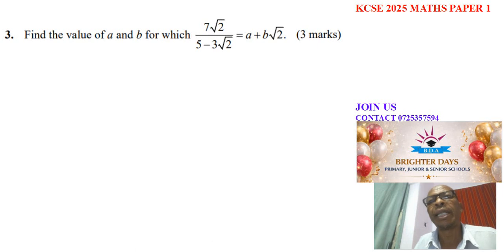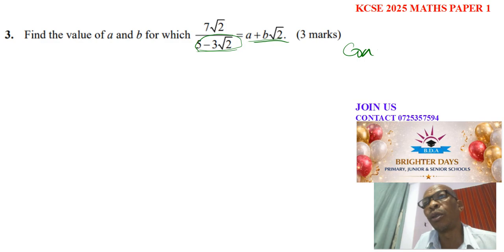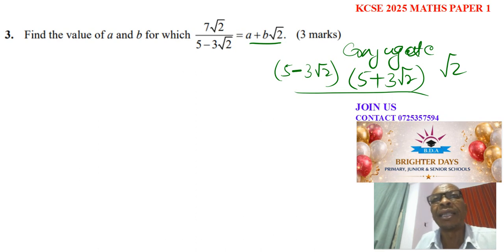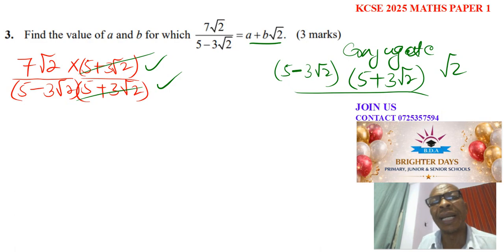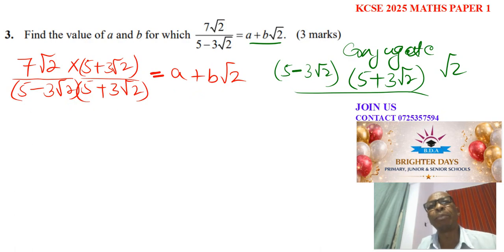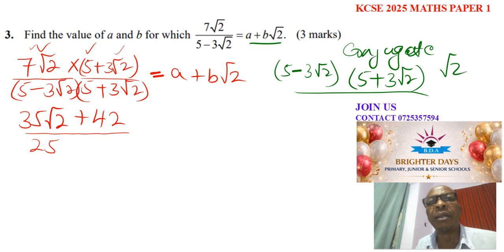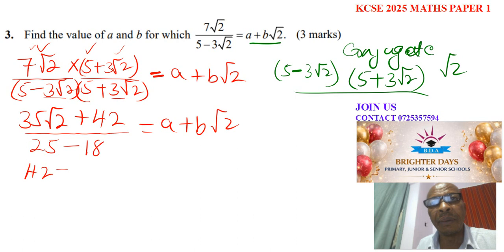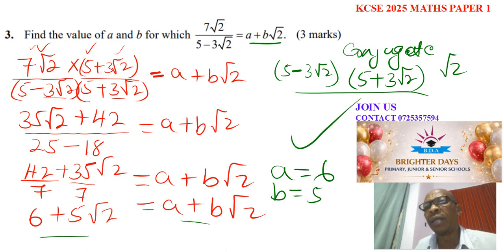2025 KCSSE MATHEMATICS PAPER 1 QUESTION 3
In this video, we solve 2025 KCSE Mathematics Paper 1 – Question 1 step by step with clear explanations.

This detailed solution is designed to help KCSE candidates understand the concepts tested in Question 1 and improve their problem-solving skills. Whether you are revising for KCSE or practicing past papers, this walkthrough will guide you clearly and confidently.

📘 Topics covered:

Mathematical reasoning

Step-by-step working

Exam answering techniques

How to score full marks in KCSE Maths

This video is perfect for:
✔ Form 4 candidates preparing for KCSE 2025
✔ Teachers revising with students
✔ Anyone practicing KCSE Mathematics past papers

Make sure you:
✅ Turn on notifications for daily revision videos